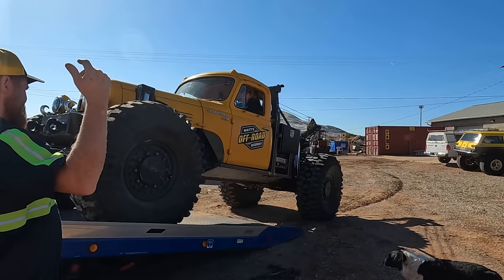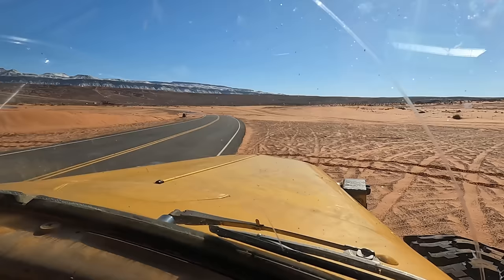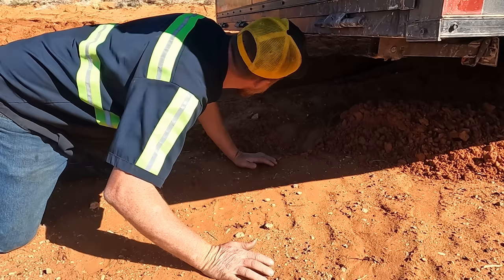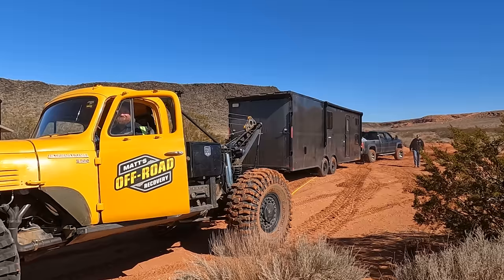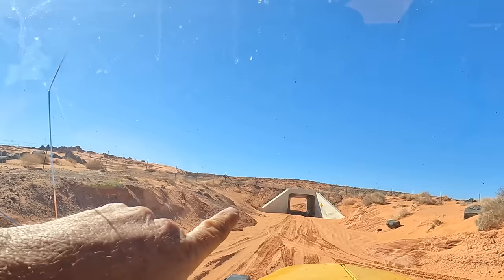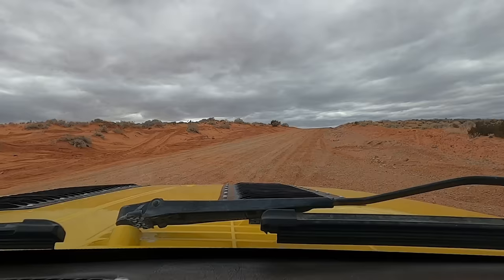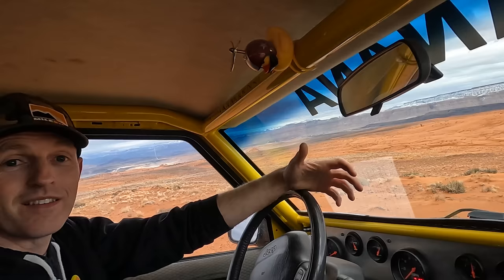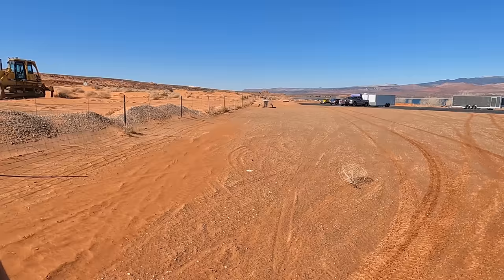Truck & Trailer Buried In The Sand...First Major Test!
So I got a call for the first major test for the world's largest off road wrecker.